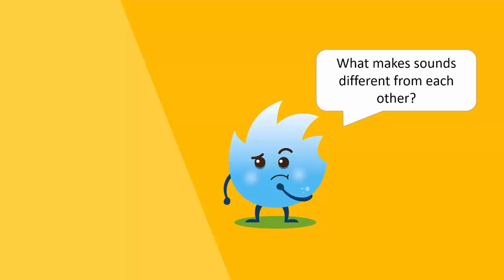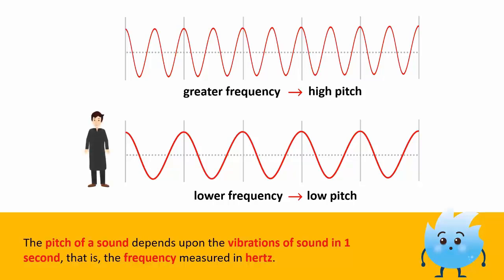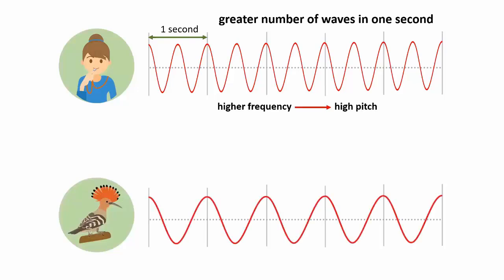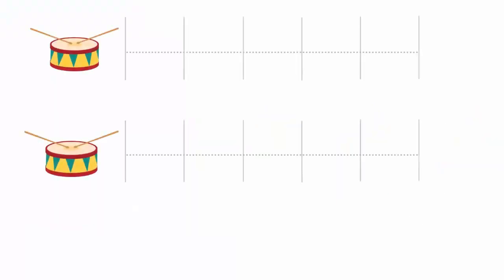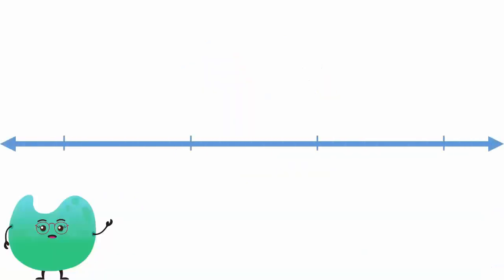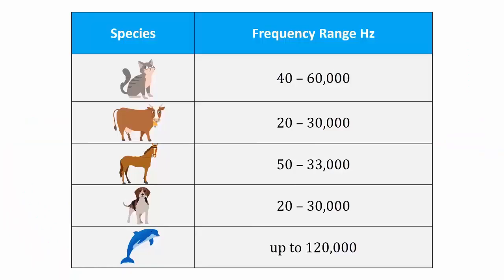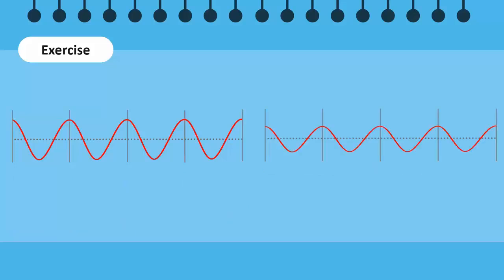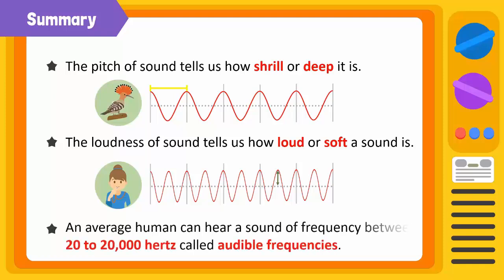The Pitch and Loudness of Sound, and a Comparison of Audible Frequency Ranges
Objects that vibrate in some medium create mechanical waves known as sound waves, which propagate through that medium as vibrations of the individual molecules. If the sound wave enters the ear canal, it will eventually reach a thin membrane known as the eardrum, which will vibrate and in turn cause the three bones (malleus, incus, and stapes) to vibrate. This will ultimately send a signal to the brain and we will perceive the sound wave as sound. So sound is simply the way that humans and other animals perceive sound waves. Sound waves can propagate not only through air but also through other mediums such as steel, glass, helium and water. In air, the velocity of the sound waves depends on temperature and is given by an equation as described in the lecture. Whenever we describe sound waves, we usually mention the sound waves loudness and pitch. Loudness and pitch are subjective properties and depend on the intensity and frequency of the sound wave, respectively. The higher the intensity (power out put of the sound wave per unit area perpendicular to the movement of wave), the higher the loudness and the higher the frequency (number of complete oscillations per second), the higher the pitch. A good human ear is capable of detecting sound waves whose frequency ranges from twenty hertz to twenty thousand hertz. This range of frequency is known as the audible frequency range. A frequency above twenty thousand hertz is known as ultrasonic sound while a frequency below twenty hertz is known as infrasonic sound.